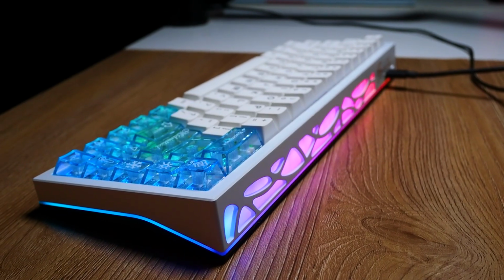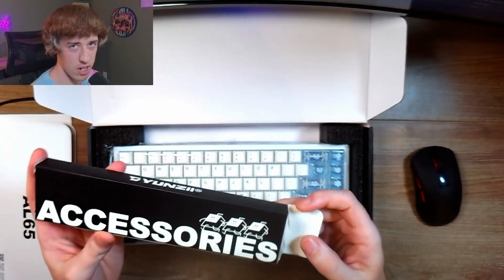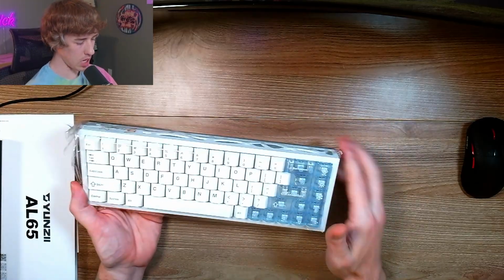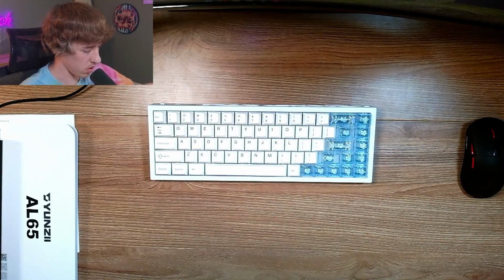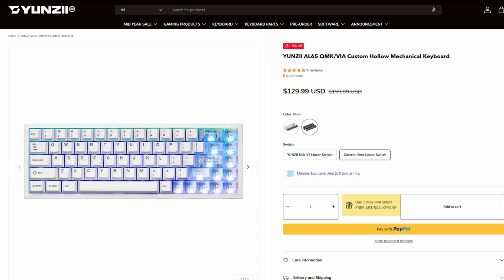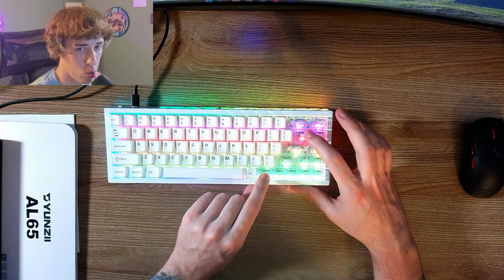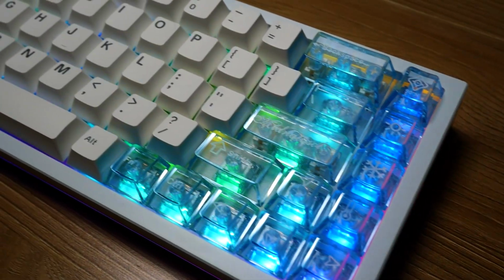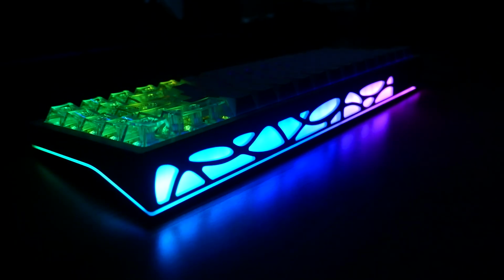Alien Keyboard... But This Time It's Actually Good - Yunzii AL 65 Review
-YUNZII AL65 wireless mechanical keyboard features a CNC anodized aluminum build, offering premium durability and aesthetics. Its unique hollow side-cut design with 360° surround RGB lighting elevates aesthetics and functionality, creating a stunning visual experience. With NKRO full-key anti-ghosting, this thocky keyboard ensures smooth and responsive typing during fast-paced gaming or work.

-The YUNZII AL65 gaming keyboard supports QMK/VIA software, enabling seamless key remapping, macro, and RGB customization. Compatible with Windows and macOS, this custom aluminum mechanical keyboard uses an open-source customization platform, providing unparalleled flexibility and empowering users to create a personalized typing and gaming experience.

-Tri-Mode Connectivity with 8000mAh Battery, AL65 aluminum 60 percent keyboard features a gasket-mounted structure, delivering cushioned keystrokes and enhanced typing comfort. 5-layer sound-dampening foams of the clicky keyboard reduce vibration and typing noise, offering a quieter, creamy-sounding keyboard. The hot-swappable keyboard supports 3-pin and 5-pin mechanical switches, allowing effortless switch customization.

-Gasket-Mounted Design with Hot-Swappable PCB, AL65 aluminum 60 percent keyboard features a gasket-mounted structure, delivering cushioned keystrokes and enhanced typing comfort. 5-layer sound-dampening foams of the clicky keyboard reduce vibration and typing noise, offering a quieter, creamy-sounding keyboard. The hot-swappable keyboard supports 3-pin and 5-pin mechanical switches, allowing effortless switch customization.

-Dynamic RGB Lighting with Transparent Keycaps, With 16.8 million RGB backlit and south-facing LEDs, the AL65 light-up keyboard offers vibrant lighting effects and 360° side-surround illumination. The hollow design of the gaming keyboard wireless enhances the lighting’s visual appeal, while additional transparent PC keycaps add further customization options. As a gaming accessory, this creamy mechanical keyboard is perfect for gaming in dark environments, this RGB keyboard ensures an immersive experience for gaming setup, gamers, and RGB enthusiasts.

SPECS-
Product: YUNZII AL65
Type: Aluminum Mechanical Keyboard
Layout: 65% Layout, 68-Key
RGB: South-facing RGB and Side-Light
Color Choices: White, Black
Switch Choices: YUNZII Milk V2 Linear Switch/Gateron Zero Linear Switch
Structure: Gasket Mounted
Battery: 8000mAh
Connection: Wired Type-C/Bluetooth/2.4G Wireless
Size of Product: 319.4*110*39.9mm/12.57*4.33*1.57inch
Weight of Product: 1061g/2.34lb
Keycaps: Double-shot PBT Cherry Profile Keycaps
Hot Swappable: YES
NKRO: YES

Chapters:
0:00 Intro
0:14 Unboxing Yunzii AL65
2:08 Sound Test Yunzii AL65
2:42 Specs AL65
3:13 RGB Lighting/Modes
4:07 Splitgate 2 Gameplay Functional Test
9:08 Yunzii AL65 Final Thoughts